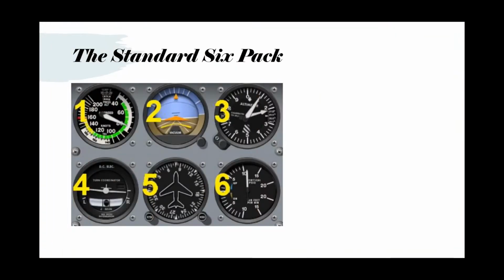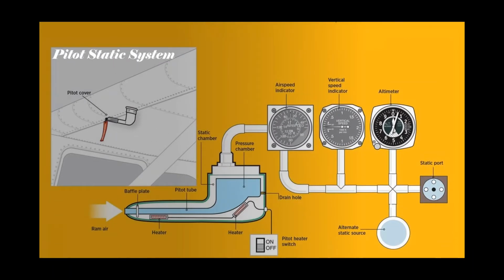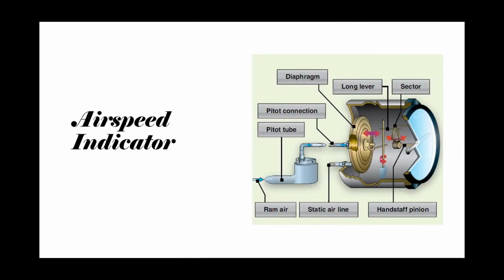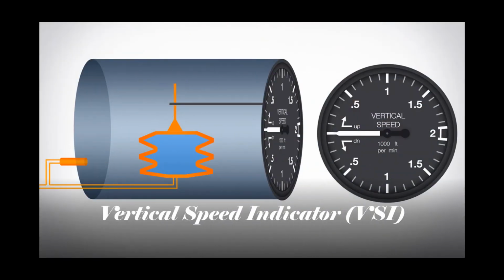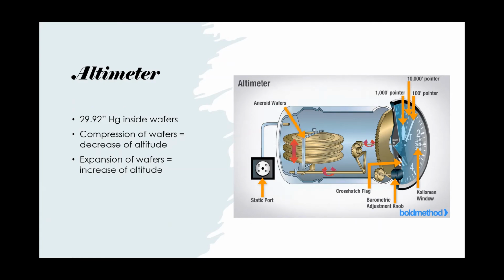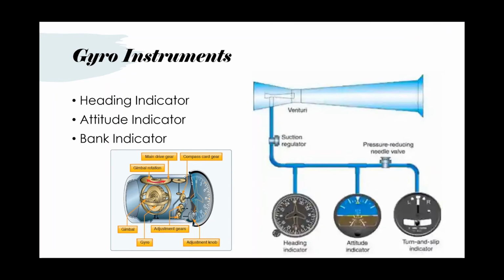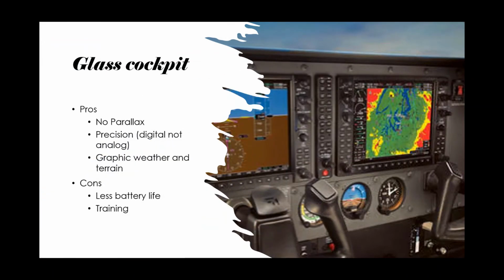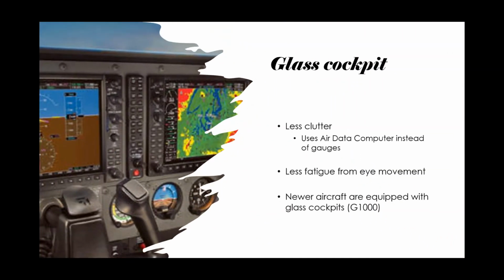Pecha Kucha - Aircraft Instrument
AMNT 271 Aircraft System & Application 2.3  - Pecha Kucha: Aircraft Instrument